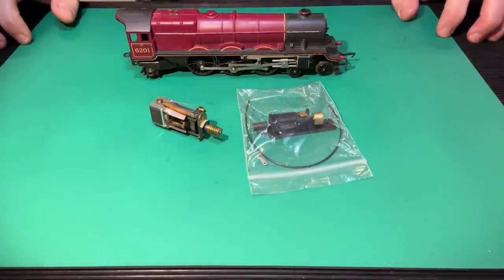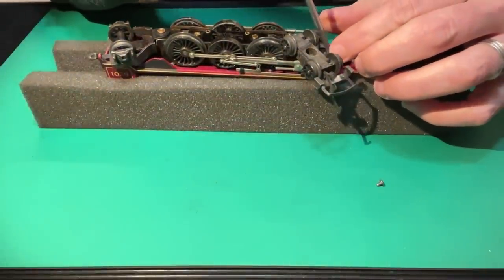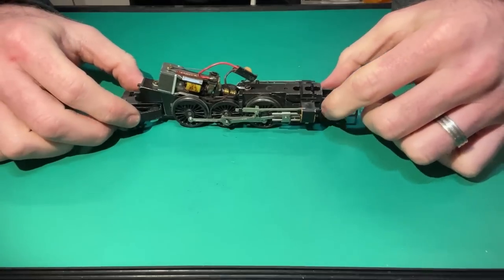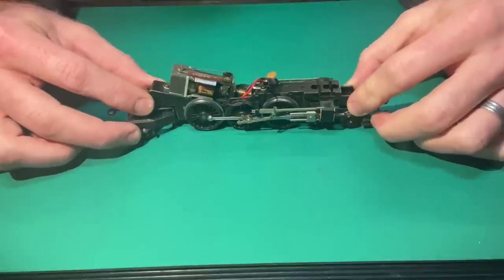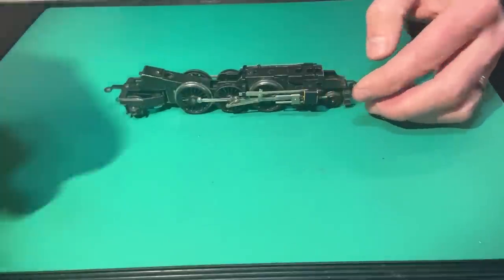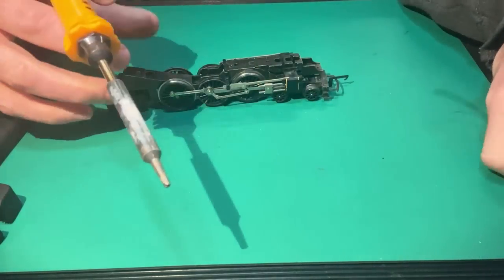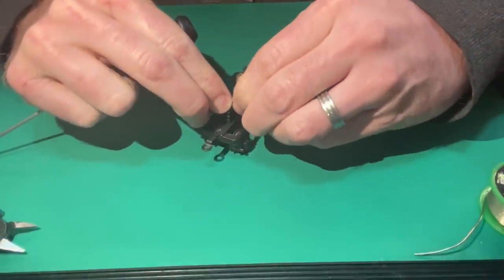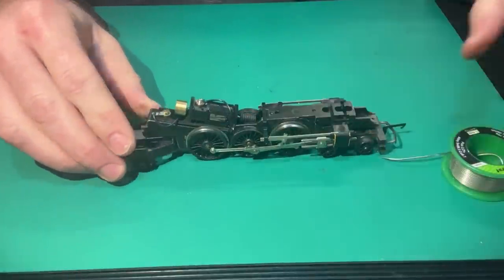Triang / Hornby X04 Motor Upgrade Kit (5 pole motor with flywheel) Fitting Tutorial and Demo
Items used during fitting...
Soldering iron
Oil dropper
Flush cutters
Black tack
Helping hand tool
Screw drivers